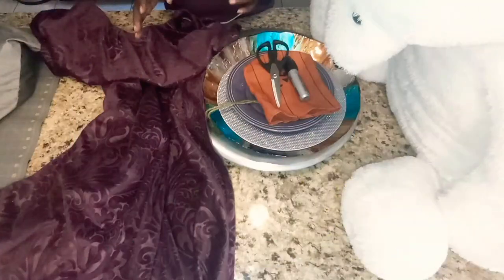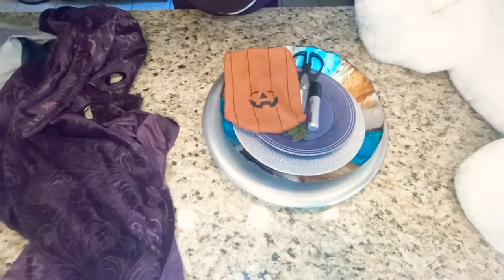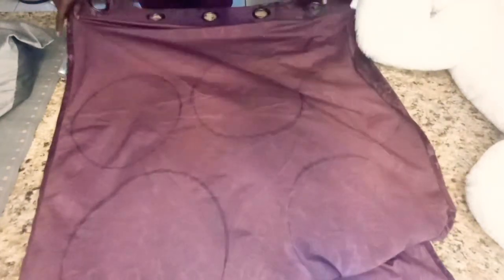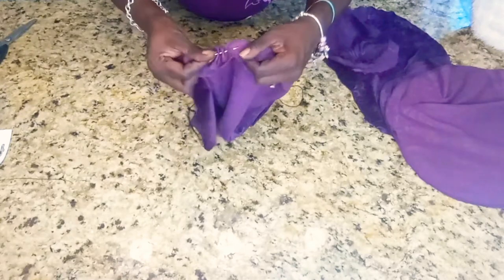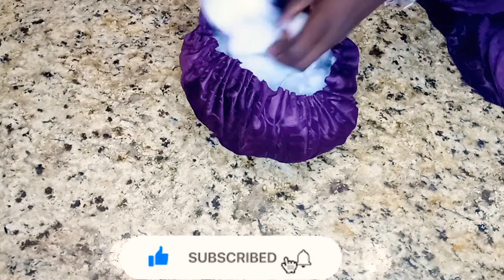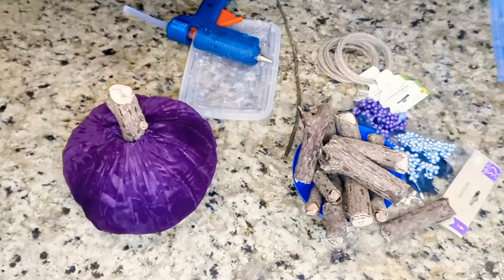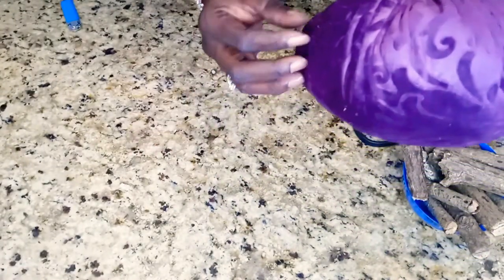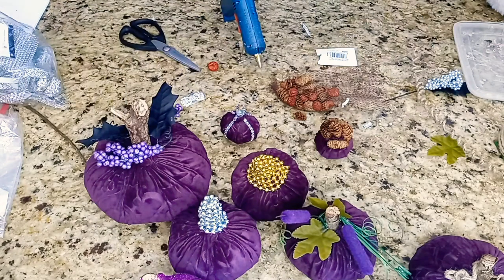DIY Velvet Pumpkins/Homedecorluxeclub/Allthefallvibes/homedecorelegance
DIY Purple Velvet Pumpkins/How to

Fall is my favorite time of year and this year Ill be showcasing my home decor, DIYs, tablescapes, cooking and entertaining. as the newest member of The Home Decor Luxe Club!!
So get ready to get inspired cause our squad is gonna bring it! This team of decorating and design divas will inspire every taste and decor style.
Every Saturday @3pm this month, we are the "Vlogtober Squad" bringing you our collab:

Hosted by:

THE HOME DECOR LUXE CLUB

Please stop by all our hosts channels and show them some love💜👍

If you enjoyed this video please give it a big thumbs up👍

@Courtney Steele-Allison

Musician: Jeff Kaale
Musician: @iksonmusic
Musician: @iksonmusic